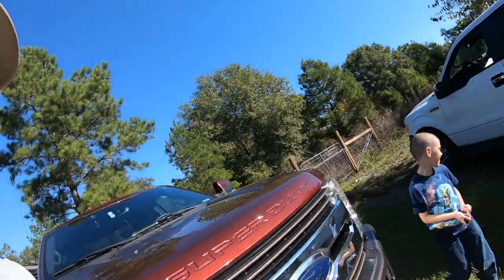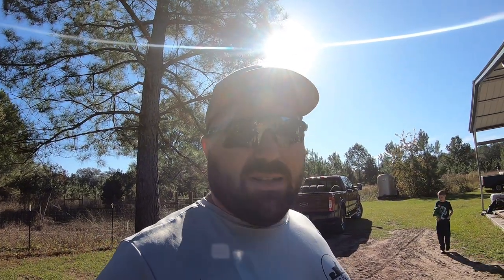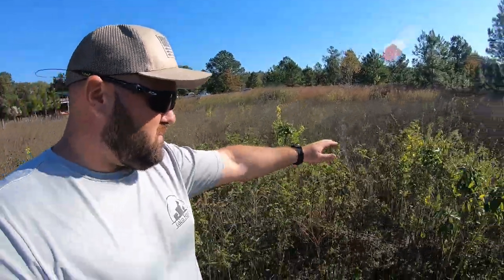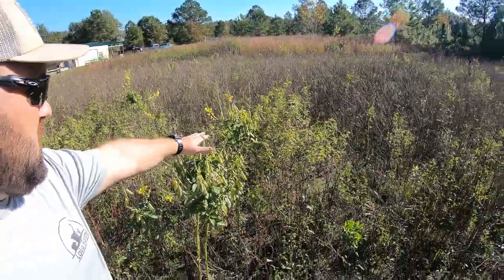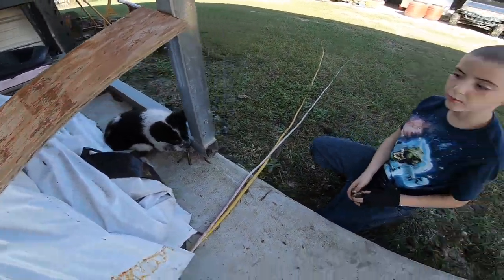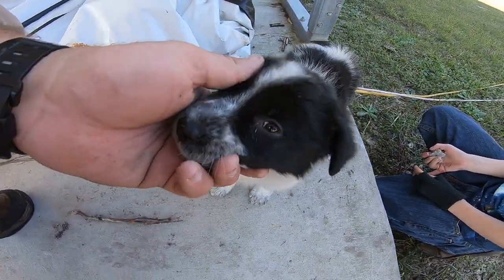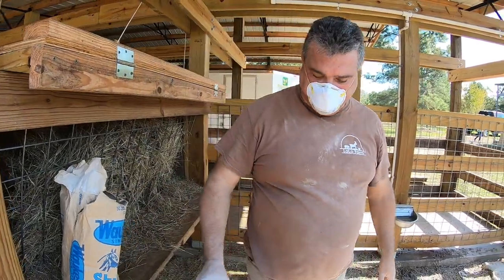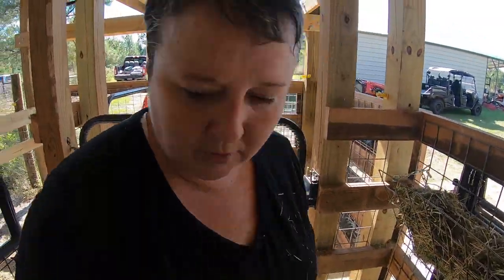VLOG - Applying lime in the barn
VLOG - Applying lime in the barn.  If you like the video, please give it a thumbs up, subscribe, and mash the notification bell to make sure you receive updates in the future as new videos are released from LaLa Farm.

The LaLa Farm channel is an informational and educational – how to – DIY - channel that follows the day to day activities happening around LaLa Farm.  LaLa Farm is a small, family owned farm located just south of the Florida – Georgia line in Glen Saint Mary, FL (Northeast Florida).  We focus on producing small scale marketable farm products, while moving toward food self-sufficiency for our own family.  We breed Registered Kiko, Boer, and Nubian goats for market and meat.  We raise our own poultry for meat and eggs. We grow seasonal fruits and vegetables and maintain a colony of bees for honey and pollination of our plants.  The goal of our YouTube channel is to educate and share with our customers, followers, and anyone else interested in the homesteading or small farm lifestyle - our approach to managing the little slice of paradise we call LaLa Farm. Our channel, just like the farm, is truly a family endeavor.  On any given week, you may see videos from any number of our family members depending upon the topic being discussed.  Each of our family members has unique interests and skills that they bring to our farm.